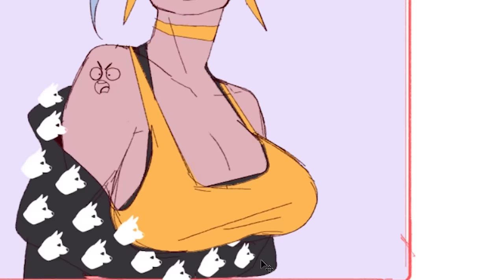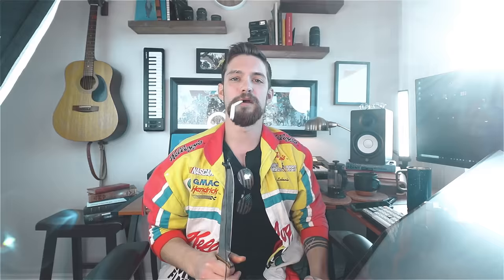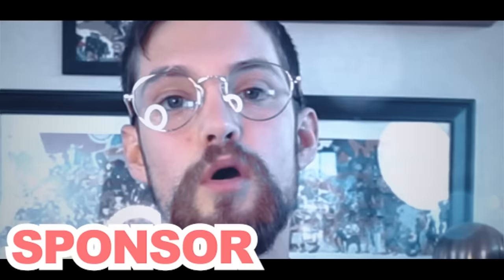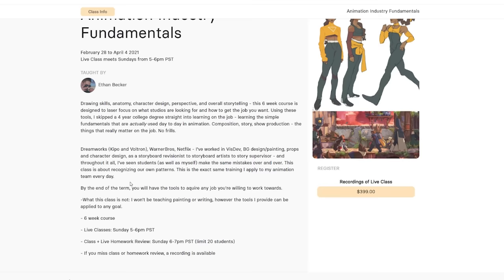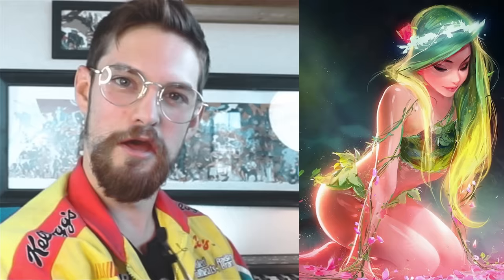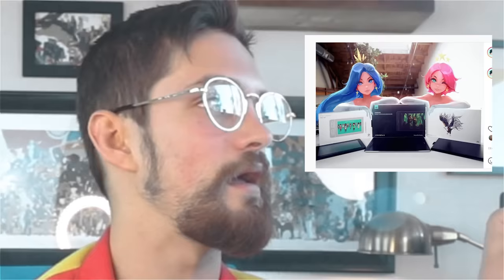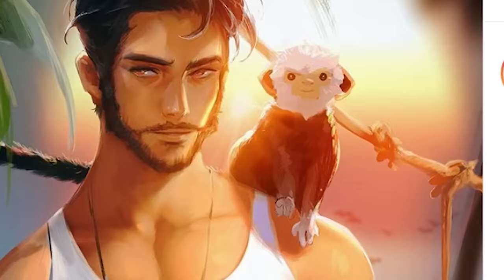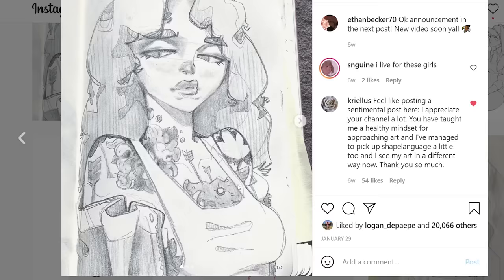FIXING ROSS DRAWS DEADFACE [without tracing]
by far my greatest video yet- and this is only the beginning

00:47 - ROSS FLAWS
01:15 - GAMEPLAN
01:45 - PRO ANIMATION CLASS
02:23 - DESTROYING ROSS
03:28 - STEP ONE
05:25 - STEP TWO
06:50 - NEVER TRACE
07:18 - THE MAIN PROBLEM
10:09  - STEP THREE
10:47 - ALWAYS CONNECT EYEBROW
11:46 DRAWING CHALLENGE
12:25 the time I met Ross Tran

⋗- - - EDITOR! Noah-